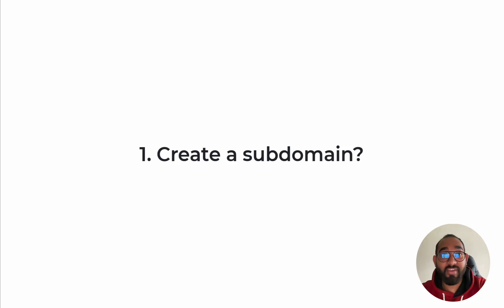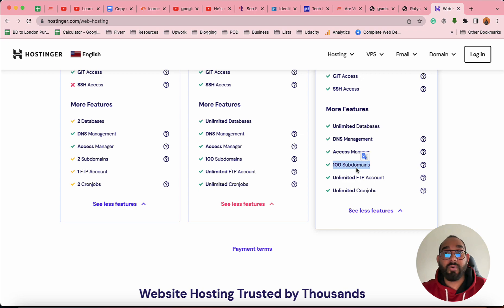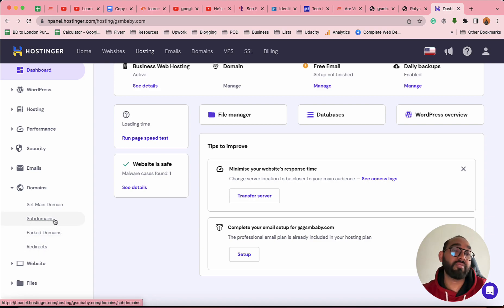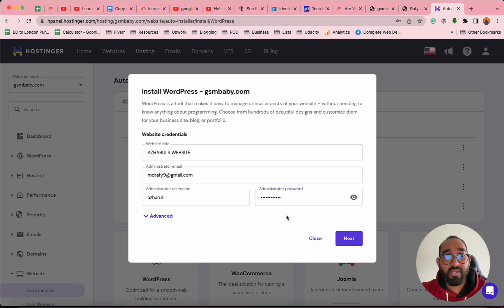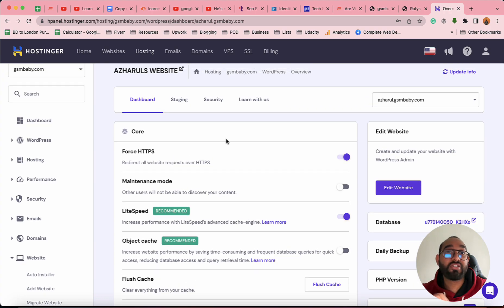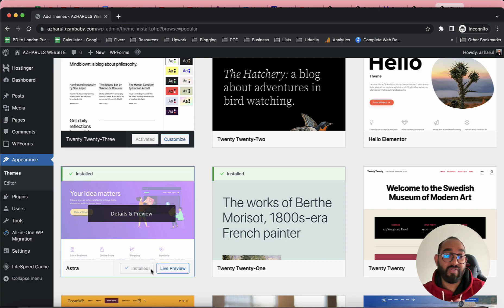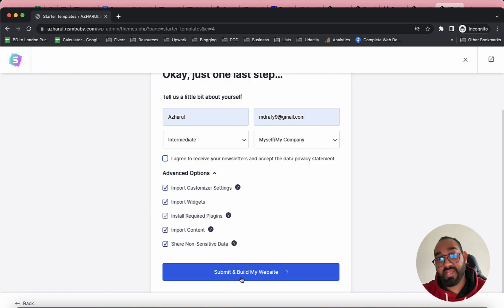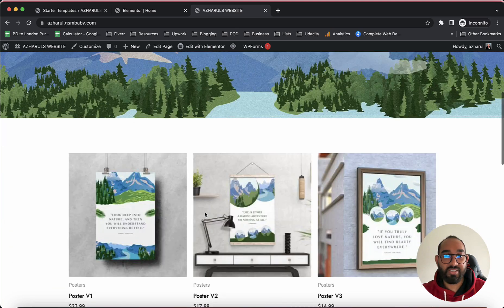How to Create a Subdomain on Hostinger and Install WordPress?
Learn how to create a subdomain on Hostinger web hosting, install WordPress and import demo data to start your website.

Chapters:

Video Starts: 00:00

1. What is the difference between Main Domain and Subdomain? 00:24
2. How you can save money on hosting purchase? 01:42
3. How to Create a Subdomain? 02:43
4. How to Install WordPress on a Subdomain? 03:59
5. How to Sign-in to the Website Dashboard or Backend? 07:07
6. How to Add a New Theme and Import Demo Data? 07:45

Video Ends: 12:09

Overview of basic usages of subdomains:

Subdomains are a way to create separate sections or parts of a website, each with its own unique web address or URL. Here are some common uses of subdomains:

Separate content: You can use subdomains to separate different types of content on your website. For example, you could use a subdomain for your blog, e-commerce store, or forum.

Testing and development: Subdomains can also be useful for testing new website features or for developing a new website. You can create a subdomain and use it as a sandbox or staging environment without affecting the live website.

Language versions: If you have a global audience, you may want to create subdomains for different language versions of your website. For example, you could use a subdomain for your French website and another for your German website.

Mobile versions: If you have a mobile version of your website, you can use a subdomain to separate it from your desktop version. For example, you could use "m.yourdomain.com" for your mobile site.

Branding: Subdomains can also be used for branding purposes. For example, a company might use a subdomain for their blog, such as "blog.companyname.com" to reinforce their brand identity.

Overall, subdomains are a useful tool for organizing and separating different sections of a website. By using subdomains, you can create a more organized and user-friendly website for your visitors.

How you can be benefited with subdomains as a freelancer?

As a freelancer, using subdomains can be a great way to organize and promote your work online. Here are a few ways subdomains can be used:

Portfolio: Create a subdomain for your portfolio to showcase your work to potential clients. This will make it easy for them to find and view your best work all in one place.

Services: Use a subdomain to highlight your services and offerings. This can help potential clients understand what you do and how you can help them.

Blog: If you maintain a blog to promote your work, consider using a subdomain for it. This can help with SEO and make it easier for readers to find your content.

Testimonials: If you've received positive feedback from clients, create a subdomain to feature those testimonials. This can help build trust and credibility with potential clients.

Landing pages: If you're running a marketing campaign, use a subdomain for your landing page. This can help you track traffic and conversions for that specific campaign.

Overall, using subdomains can help you organize and promote your work online, making it easier for potential clients to find and hire you.

1. Greatly Social (Free Forever)

👉 GROW YOUR BUSINESS:

1. Fiverr (Hire Freelancers, get your work done)
4. Envato Elements (One platform for all creative needs)
5. Canva (Social Media Designs)
6. Loom (Record Computer Screen)

👉 LEARN & IMPROVEMENT:

1. Skillshare (Premium Course free for 30 days)
2. Grammarly (Error free English writing)

👉 WEBSITE TOOLS:

1. Dorik (No Code Website Builder)
3. 10Web Booster (Website Optimisation)